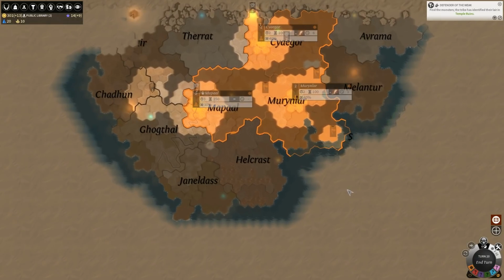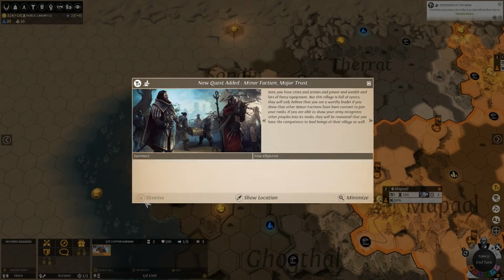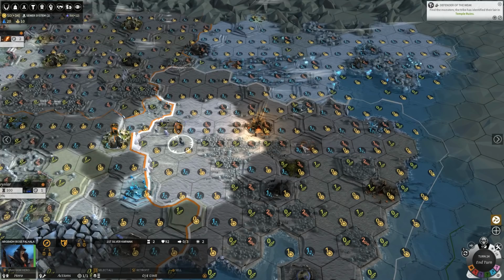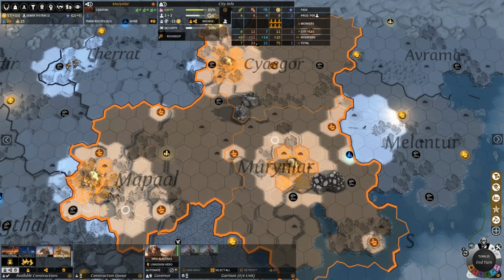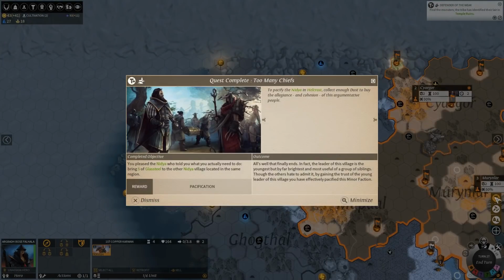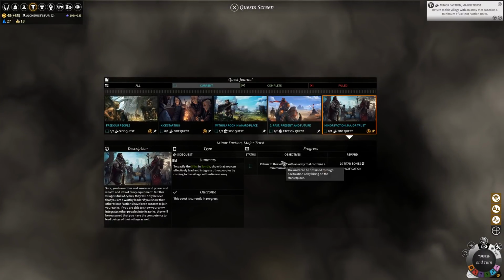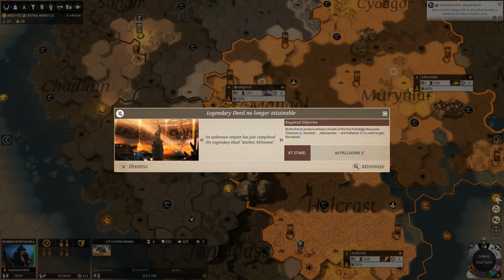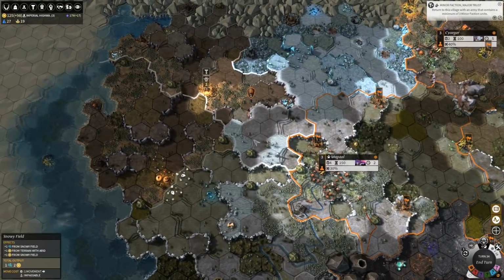SB Plays Endless Legend: Inferno 70 - Manifest Dustiny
Go in every possible direction, young man.

Inferno is the latest expansion to Endless Legend, a fantastic fantasy/sci-fi 4X from Amplitude Studios. Endless Legend is my favorite game in the genre and a big part of the reason I'm on Youtube at all, and I'm eager to get back into it to experience some new mechanics, remember some old ones, and to just marvel at how ridiculously beautiful it is.